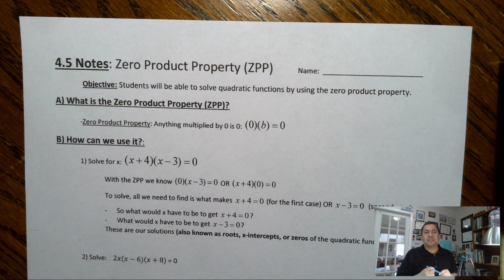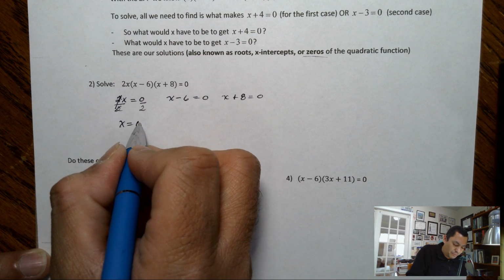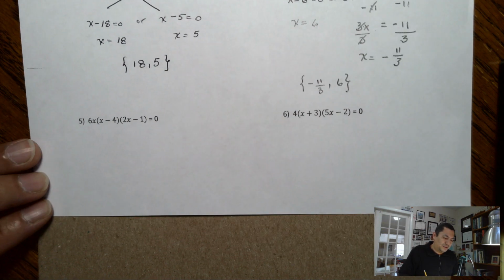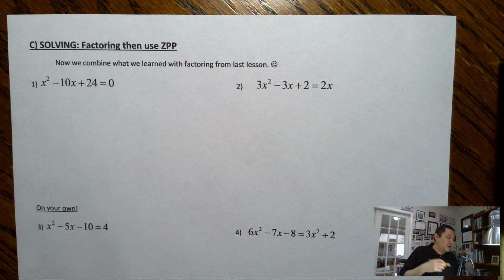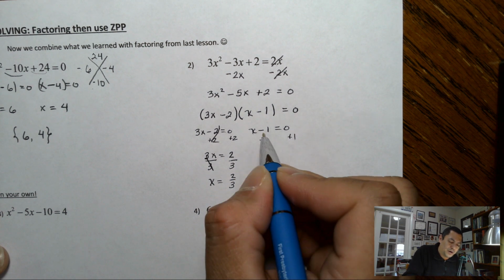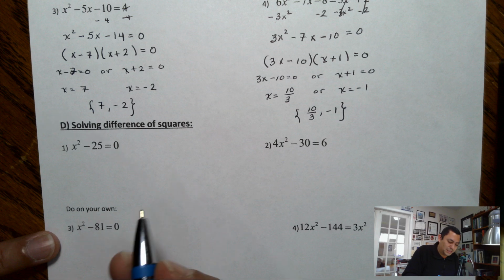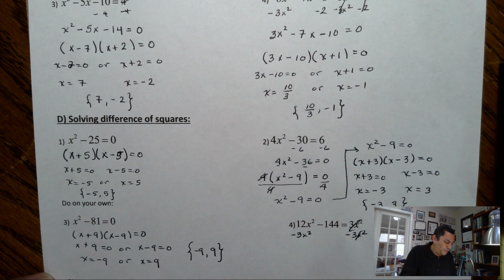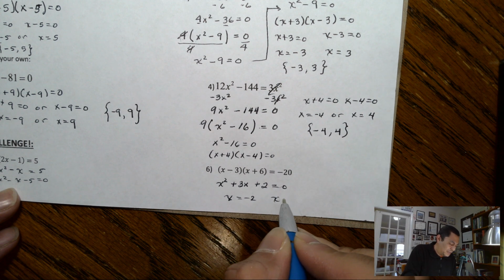Zero Product Property